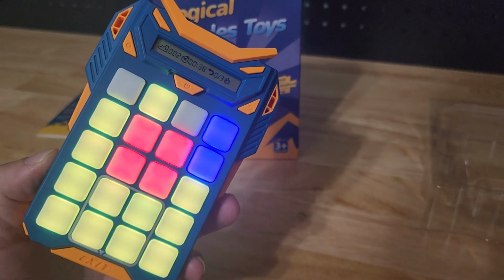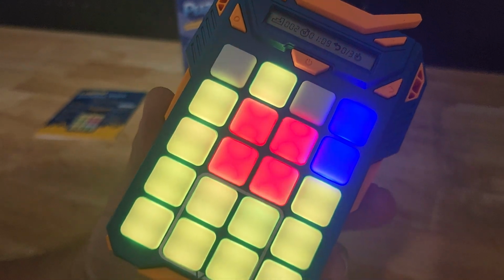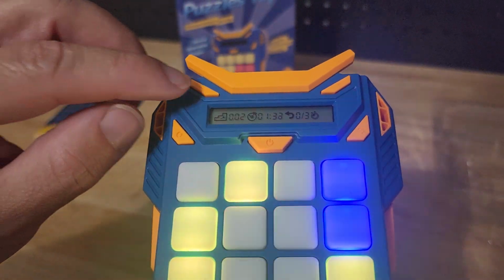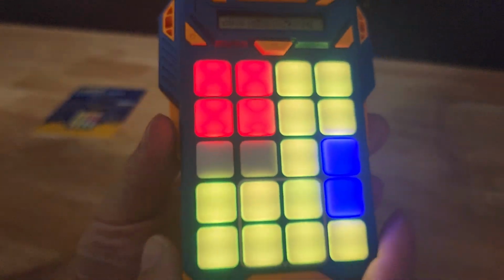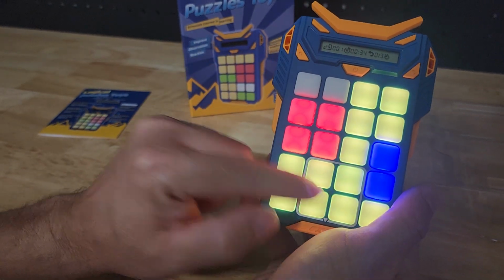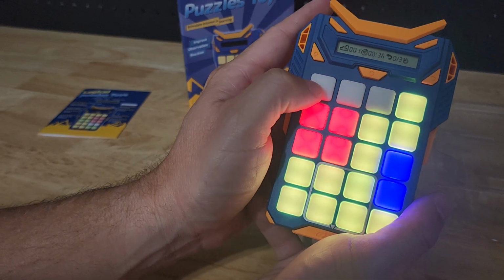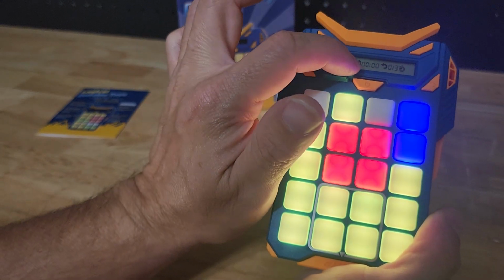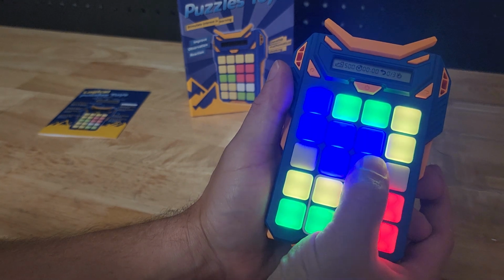Electronic Puzzle Game - LVL 1 Easy, LVL 500 Not So Much...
For a limited time this GLMZZ Puzzle game has a 50% coupon on the Amazon page as well as a Prime member discount (Affiliate, if you don't see the coupon refresh the page a few times.)

Shipping address:
PJ
2205 S. Perryville Rd. No. 138